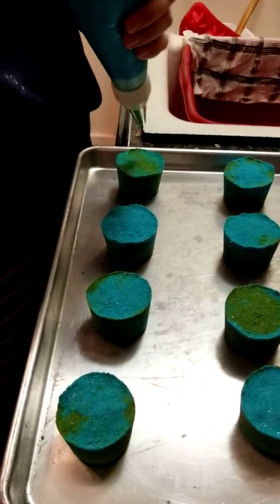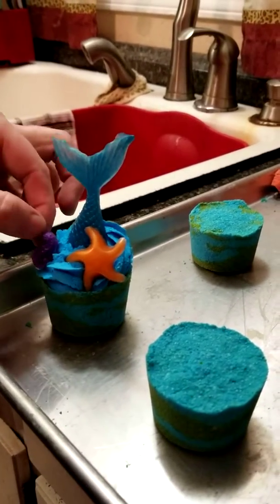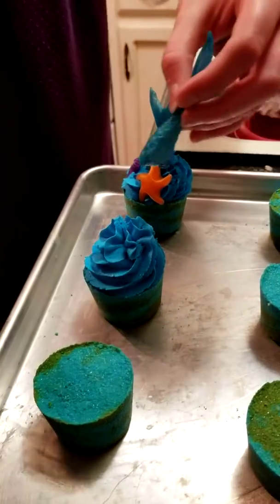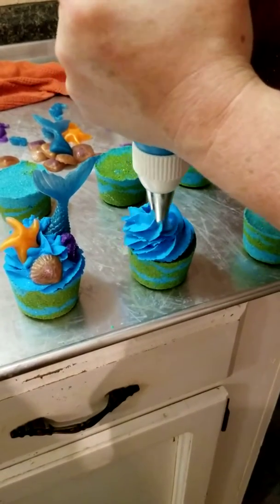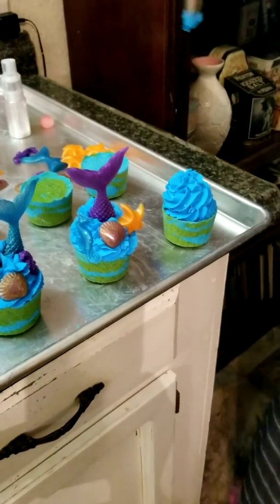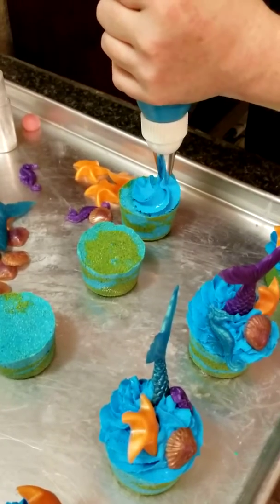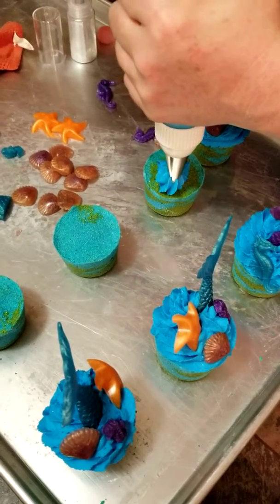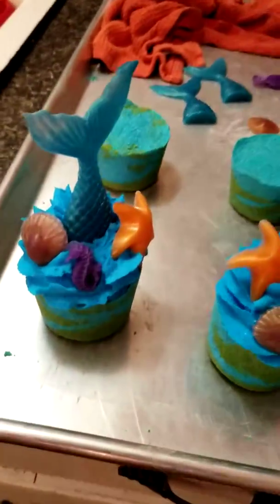Piping Mermaid Bath Bomb Bubble Cakes.. Body Bon Bon Bubblecream Recipe trial (link given)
This is my first try with Body Bon Bon 's Bubblecream recipe. THERE IS NO SUGAR IN THIS RECIPE !!! OH YEAH !!
 I thought it was easy to use and I think it makes a gorgeous product.. I did find I got more bubbles when I used my bath bomb and bubble frosting separate... My bath bombs put salts and oils in your bath water so that's probably why.. I use melt and pour embeds..to enhance the look of these adorable bath bomb bubble cakes.. Thanks for watching